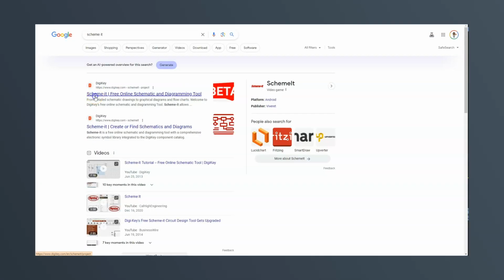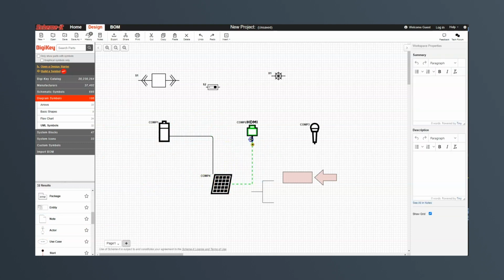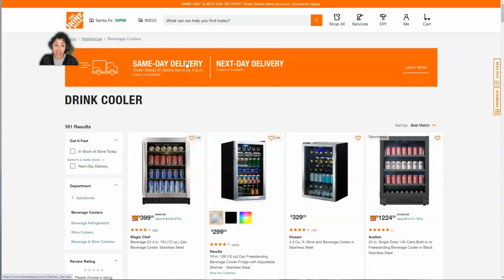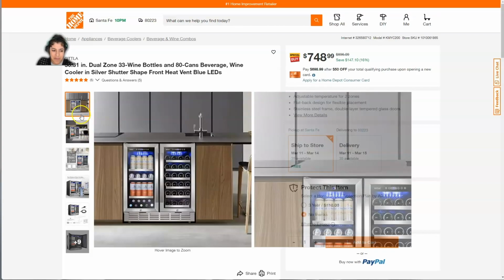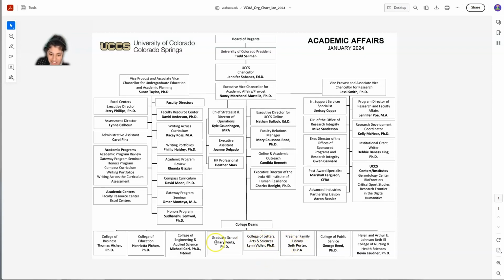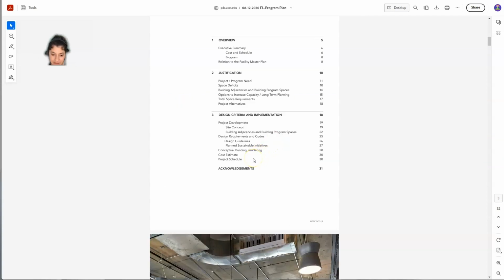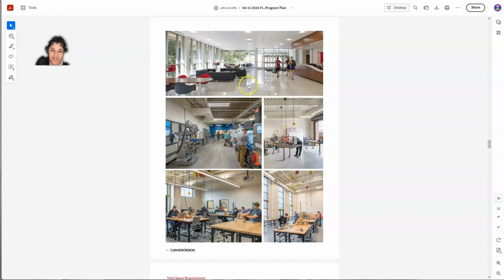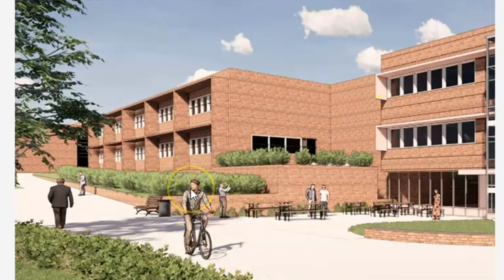Technical Writing Professor Reacts to the Visuals in Documentation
This mini-lecture hits the most important things for creating visual types in technical writing and documentation before reacting to real examples.